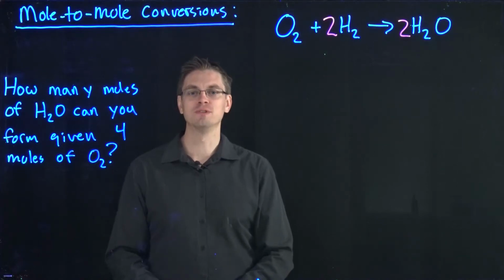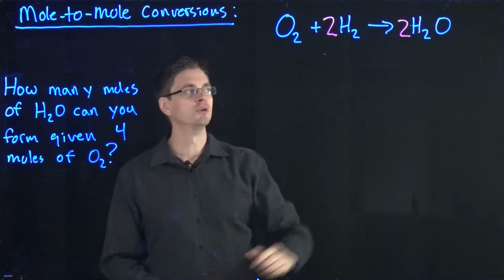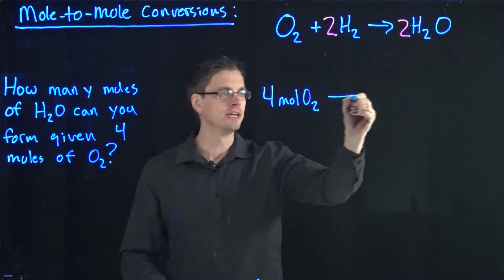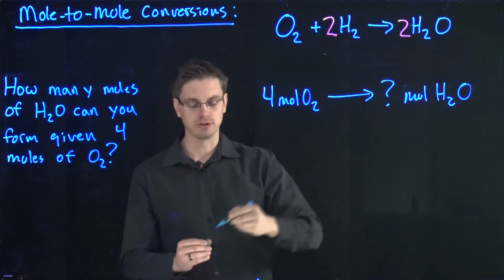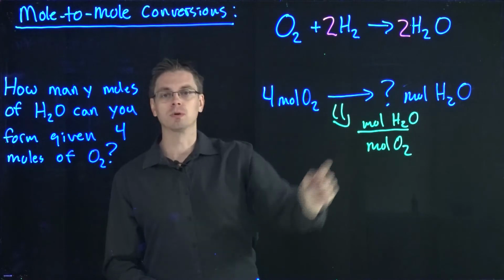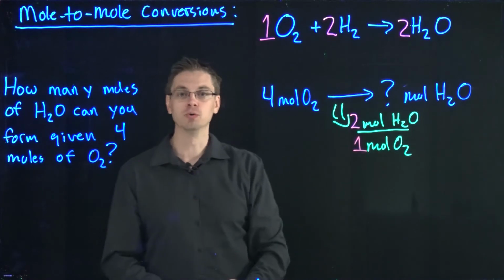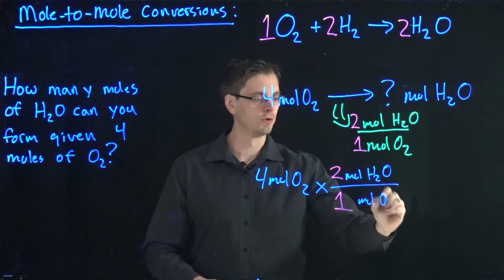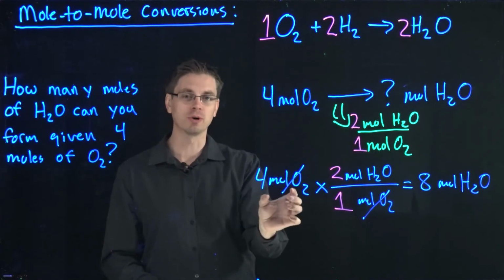Moles and Stoichiometry Practice Problems 1 of 4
Basic problem using mole-to-mole conversions